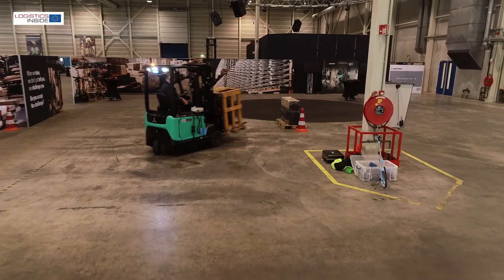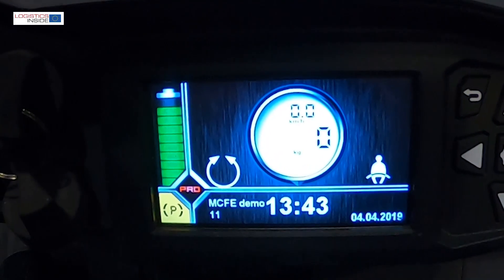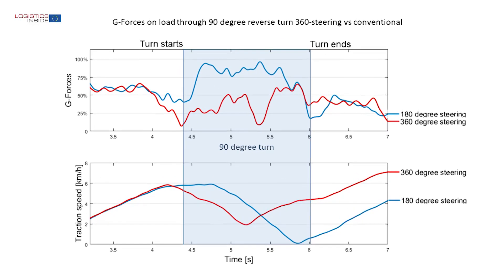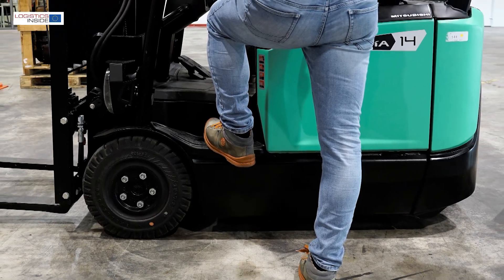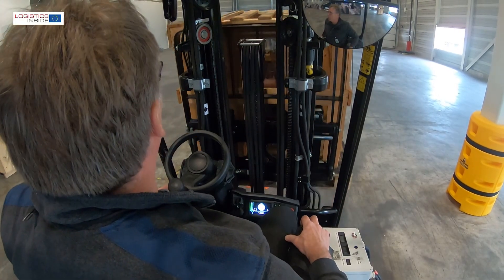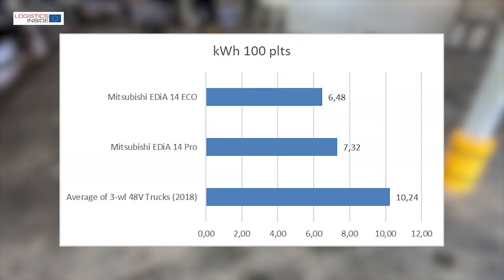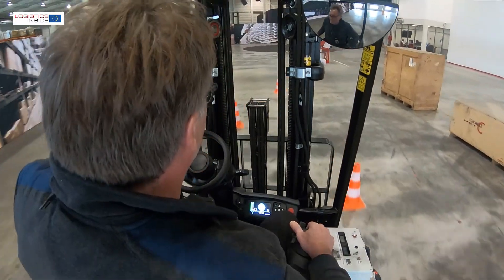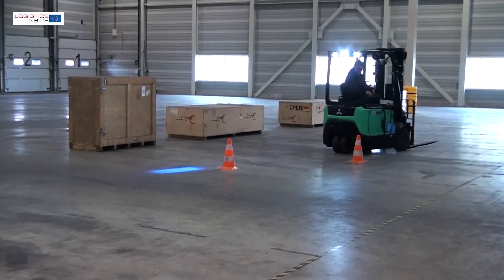Test Mitsubishi EDiA em FB14ANT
With the new EDiA 3 and 4-wheel series, Mitsubishi brings a remarkable range of electric forklift trucks from 1.4 to 2 tons to the market. We tested the 3-wheeler with the innovative 360 degree steering system. This novelty in the forklift segment is an asset and so is the EDiA em as a whole.